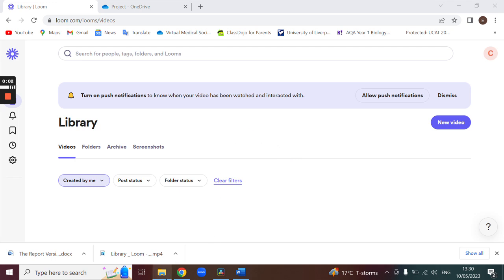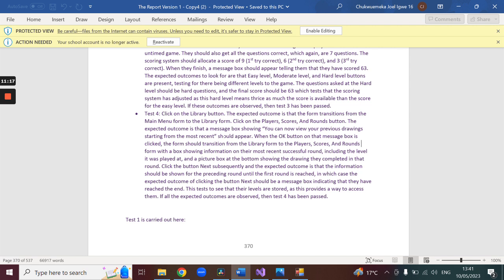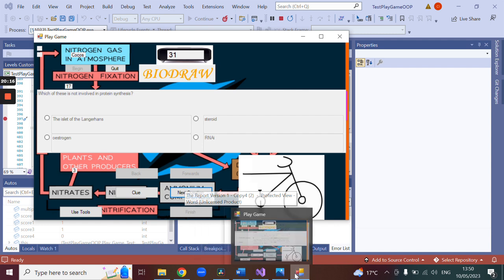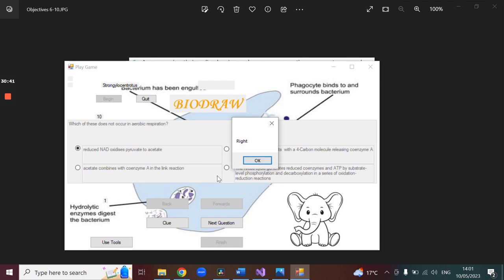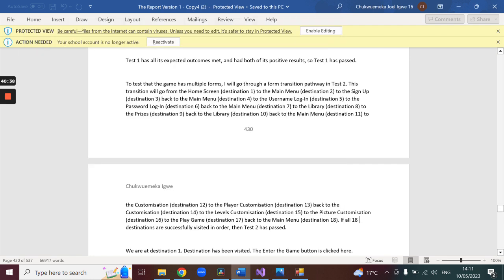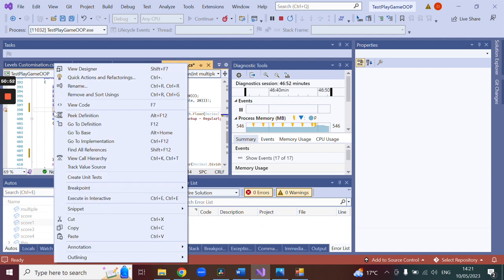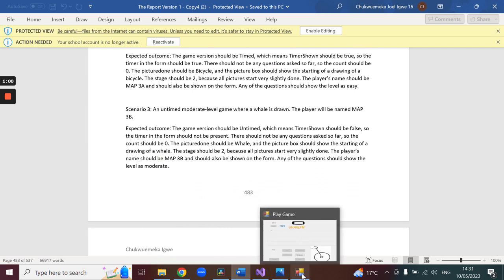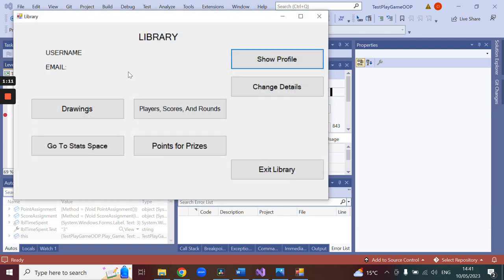Chukwuemeka Igwe NEA Computer Science Project Testing Video